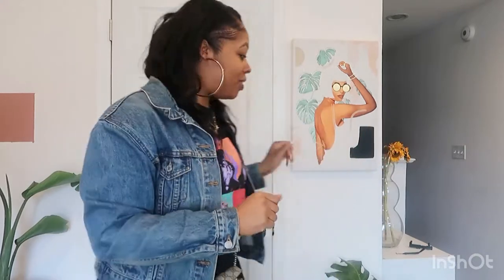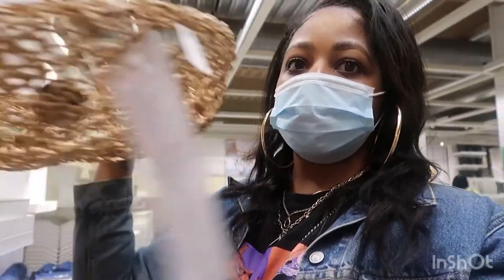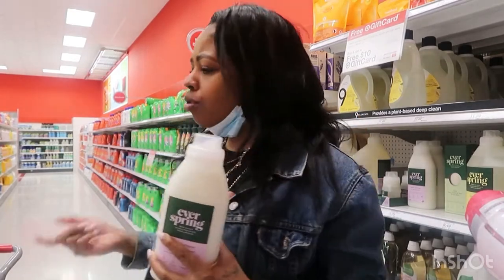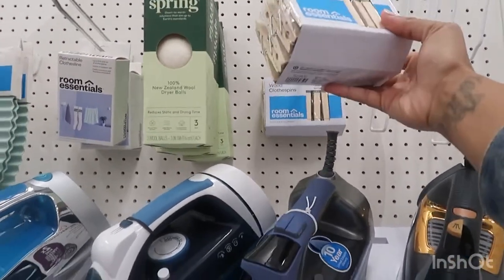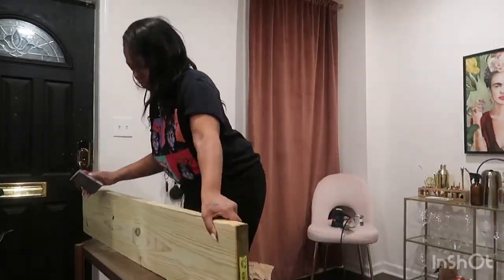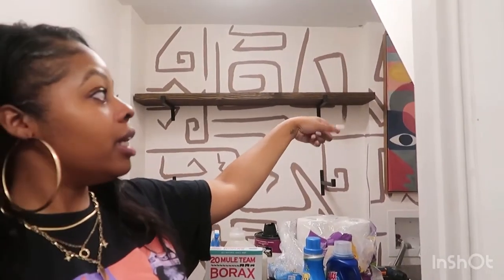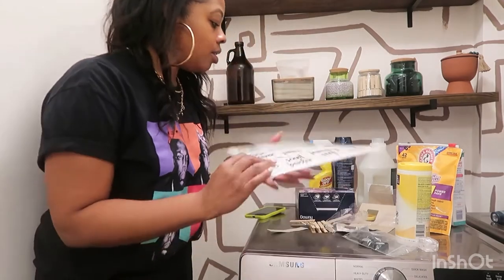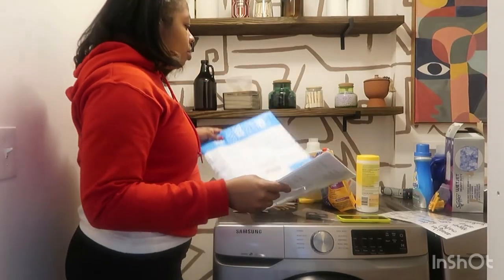VLOG: Ms. Flo comes to visit + Finally finish Laundry room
So about the Laundry room Part 2?! I really don’t have an excuse on why it took so long for me to upload this!

Song: I’m your puppy
Musician: Summer Soul

Song: Golden Days
Musician: Phillip Morris